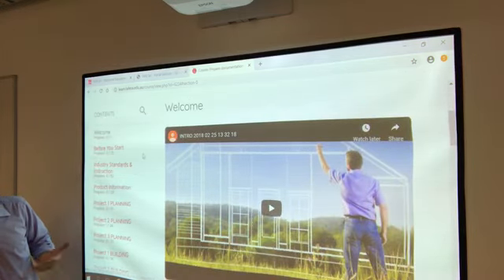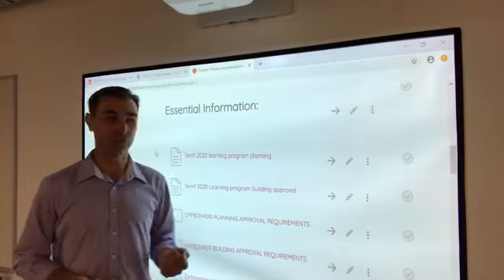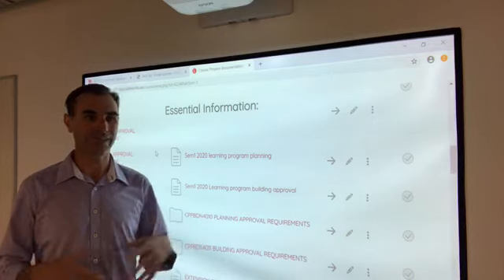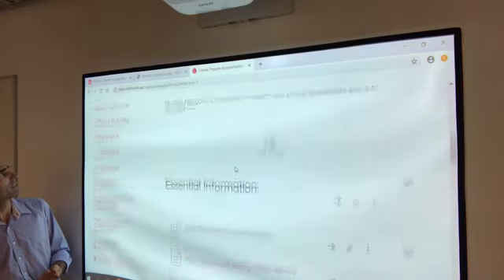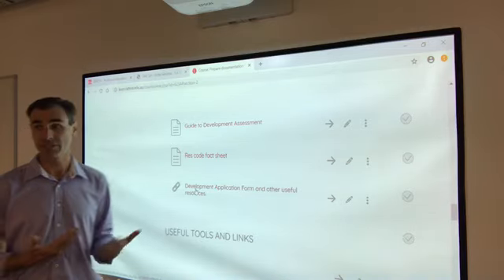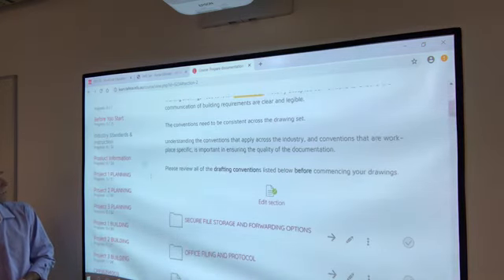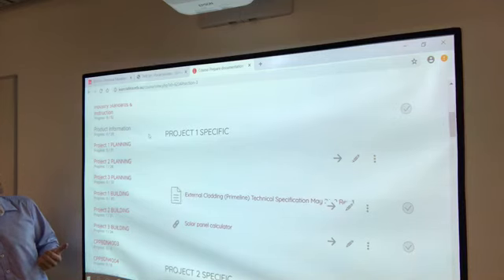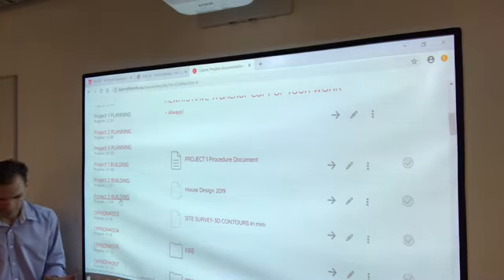Planning and Building Approval Introduction